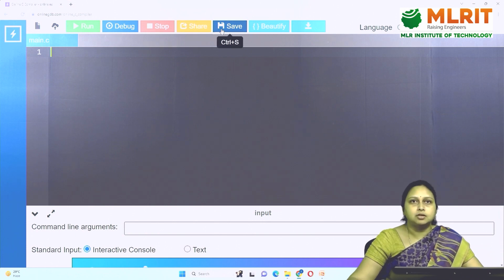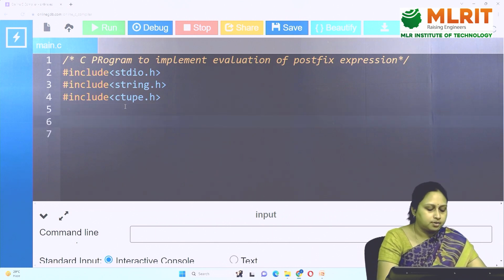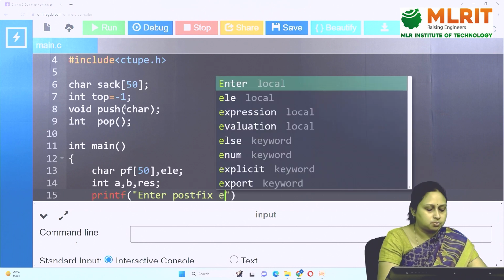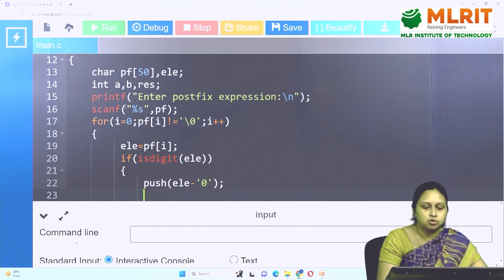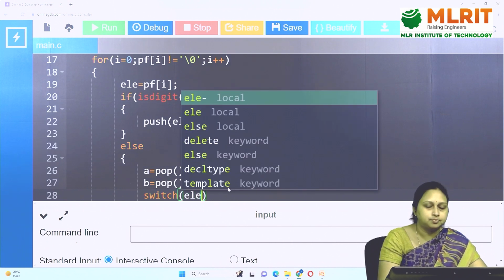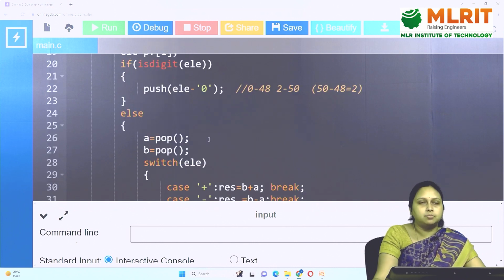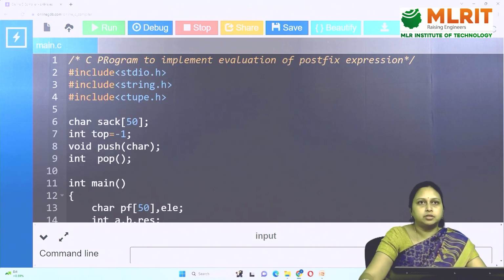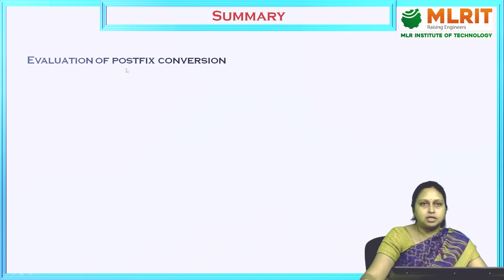LEC10| DS |Implementation of Postfix Expressions By Mrs. N. Thulasi Chitra Associate Professor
LEC10| DATA STRUCTURES |Implementation of Postfix Expressions  By Mrs. N. Thulasi Chitra
Associate Professor